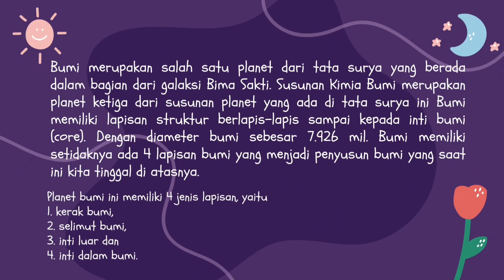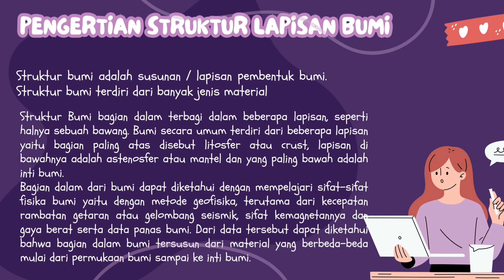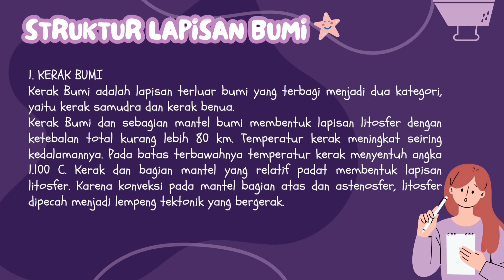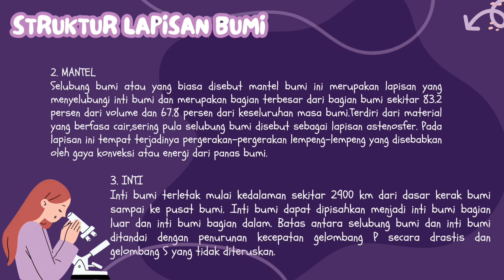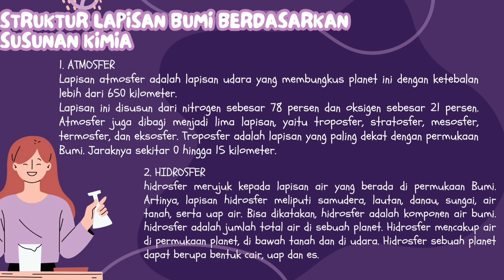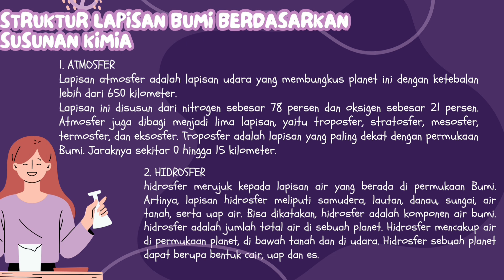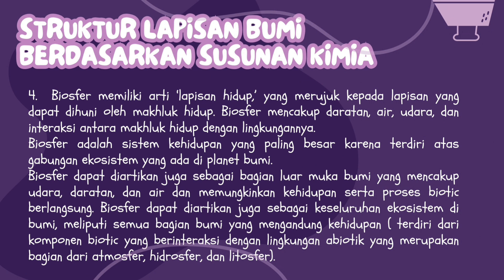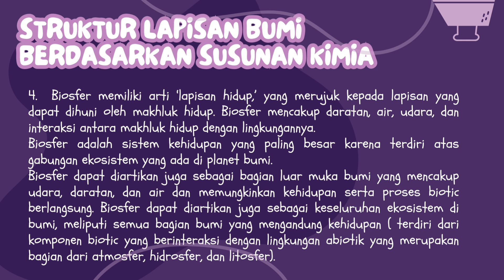Jenis Struktur Lapisan Bumi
Jenis Struktur Lapisan Bumi atau diterjemahkan dalam Bahasa Inggris sebagai Types of Earth Layer Structure merupakan video Pembelajaran Mata Pelajaran Ilmu Pengetahuan Alam (IPA) tentang Struktur Lapisan Bumi @CBO ( Jenis Struktur Lapisan Bumi.mp4 ) yang dipersembahkan untuk umum oleh Channel Cara Belajar Online atau CBO Channel. Anda juga dapat menambah wawasan anda dengan membuka artikel tentang Expression of Asking and Giving Opinion di URL di website kami Ruang Sumber Belajar.
Selain Video Pembelajaran Mata Pelajaran Ilmu Pengetahuan Alam (IPA) tentang Jenis Lapisan Bumi carabelajaronline ini, anda juga dapat melihat video-video Pembelajaran atau Tutorial lainnya, atau anda dapat membuka playlist kami pada CBO Channel ini. Anda dapat pula melihat video kami lainnya di platform TikTok dengan URL
Kami selalu berharap dukungan anda atas video-video di CBO channel ini dengan meng-Subscribe, Like, Comment positif dan Share karena dukungan anda sangat bermanfaat untuk memotivasi kami dalam pengembangan Channel Cara Belajar Online ini.